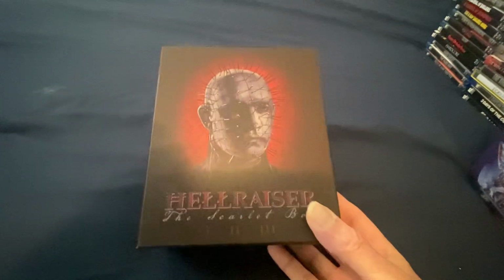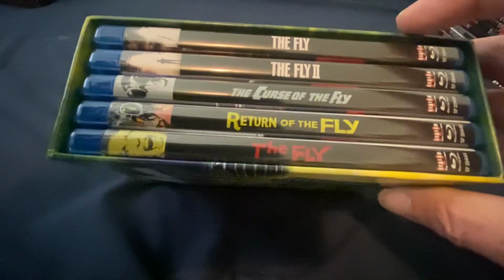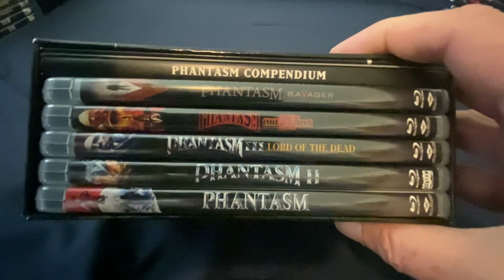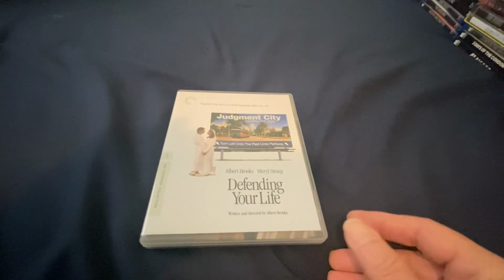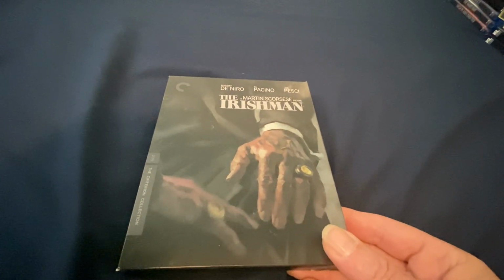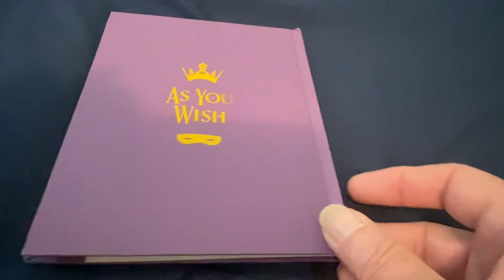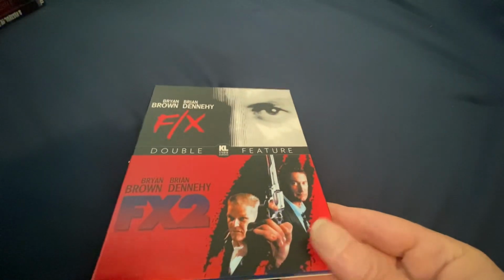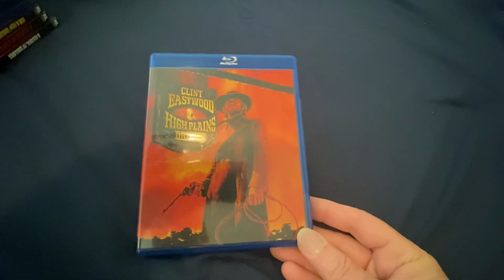My Entire Blu-ray Collection: 11th Shelf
Here’s the 11th shelf of my Blu-ray collection, please join me on Saturday, April 19th at 1pm Central Time for the next episode of Shooting the 💩 with Jim! My special guest will be Mike @OldmovieMike Mikes DVD and Blu-ray Collection!!!